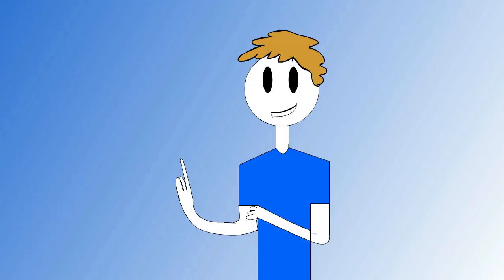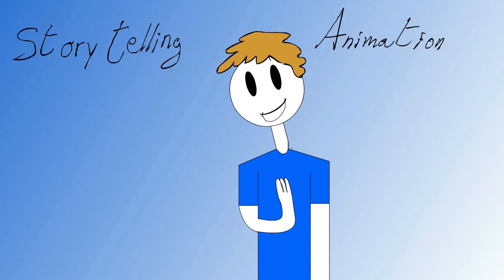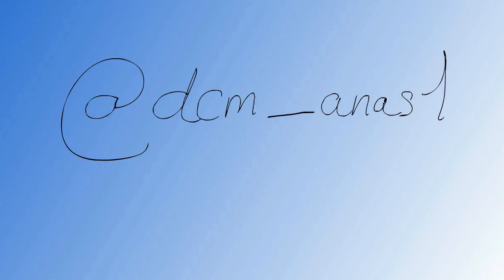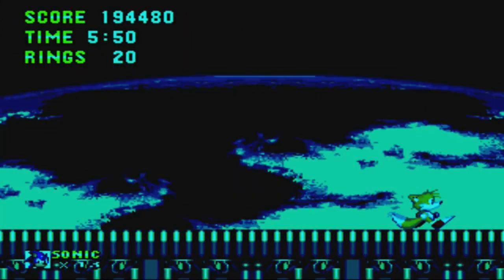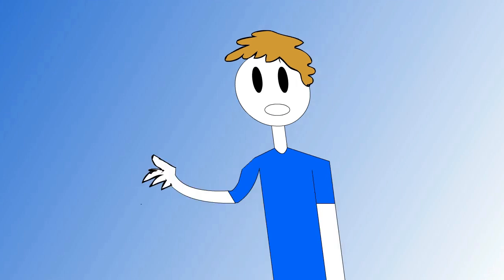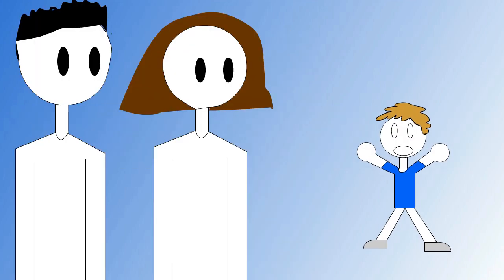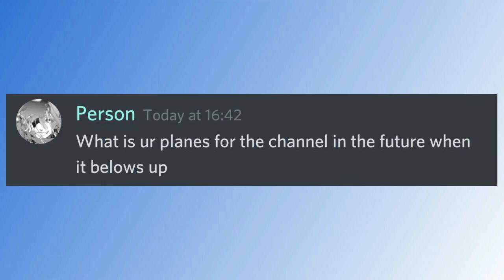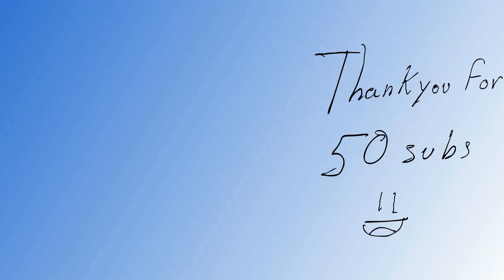When you get 50 subs so you make a QnA video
Just a Qna video!
Questioners (Instagram):
Questioners (Discord)
-@Mister Man#5810
Shout-Out
-@¡Nightmare!